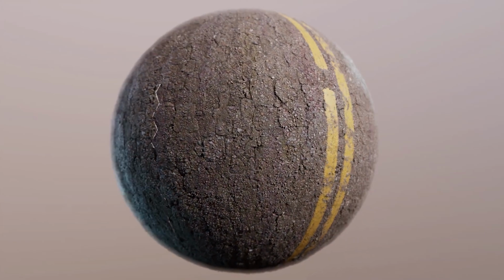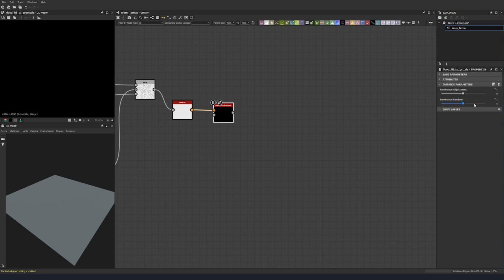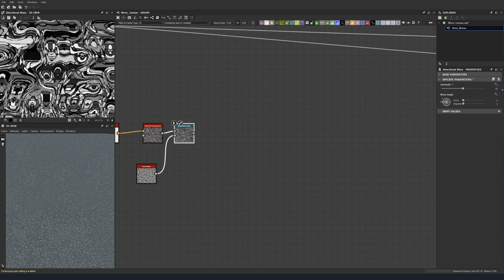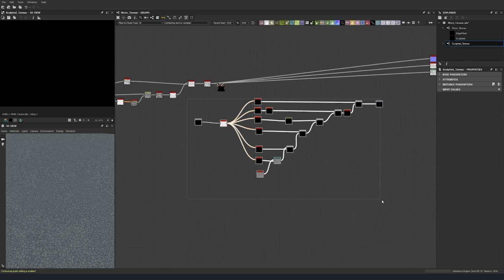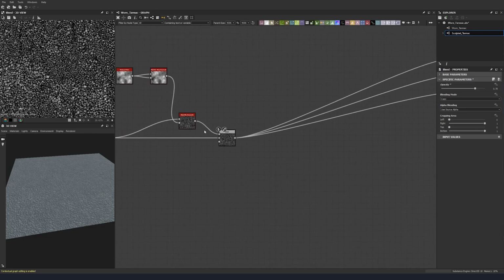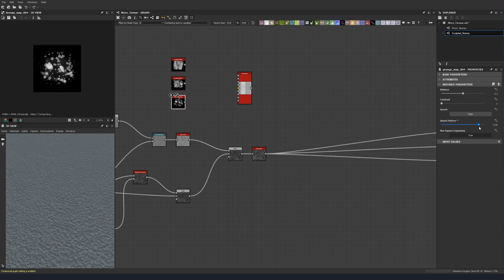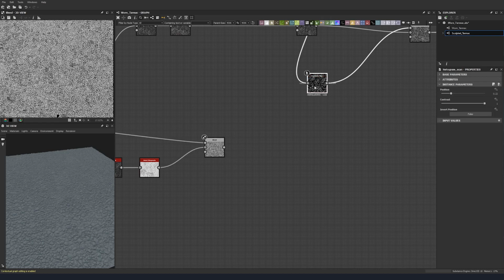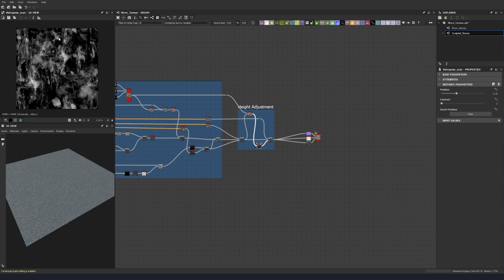Substance Designer - Worn Tarmac Tutorial Part 1: Tarmac Stones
This is part 1 with subsequent parts to follow.

If you would like to get the source files for this project, they can be found at the following

If you would like to see more artwork by myself you can find it over here:-